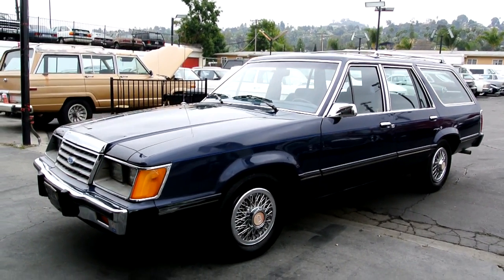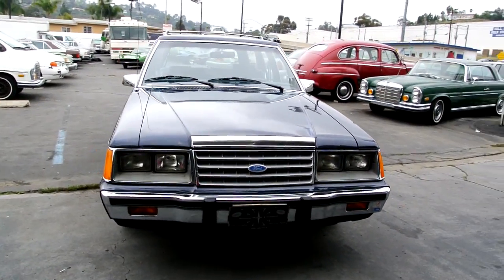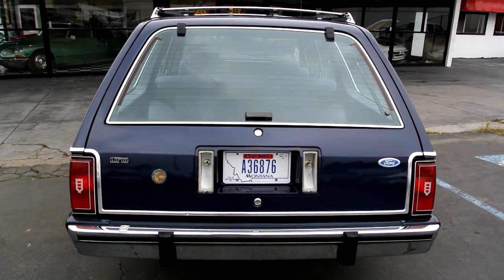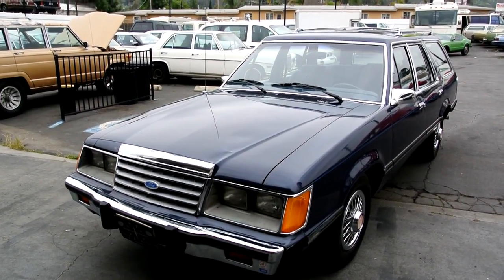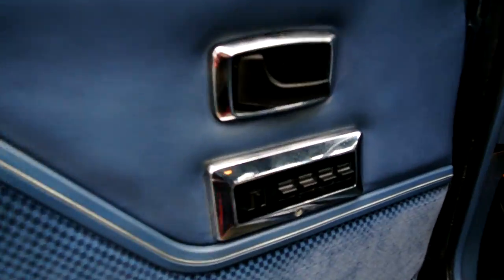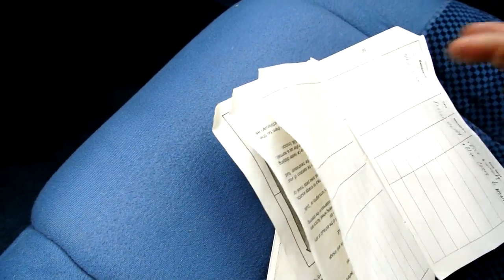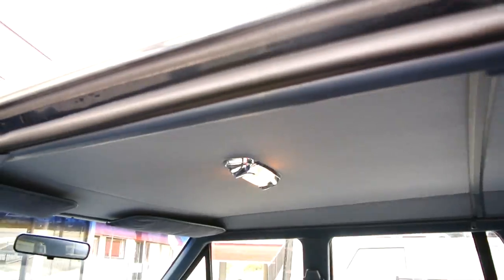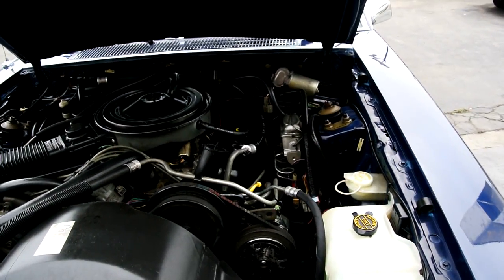1985 Ford LTD Station Wagon Fox Body Granada Squire 1 Owner 68K Mi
LTD They had a few diff bodies this is likely the oddest of all and likely My fav of smaller Ford Wagons. And this is a Beautiful 1 Owner car they Miles are original and someone really cared for this car unbelievably well. Nathan Wratislaw AKA 1 Owner Car Guy 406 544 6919

I have not been on here all that long and dont have the Number of Hits or Videos as some Reviewers But I must Purchase Every one of the Cars that i review and not only that i must Fix it wash it and sell it So this is a real Business. I LOVE what YOUTUBE has done By allowing me to Upload these videos. Being Honest in My description is My Main goal and These reviews are not so much for the make and model you see as it is for the EXACT car i am selling. Its a disclosure and hopefully i show everything a Buyer needs to see to make a decision. I get ALOT of Comments and Viewers From all over the World And i sell a wide Range of cars. My cars are not always the Most expensive thing on the Block. And sometimes I just cannot pass up a good Project. Old Classic Cars New or Old it matters None I LOVE Cars. It has to be Something I can make someone a good deal on and is good Investment For the Buyer. And I mainly do One and Two Owner cars. Vintage cars and a Love of the Automotive World and Speed drives me to Any and Every Brand on the face of the earth especially when it is a 1 or a 2 Owner. These Videos are Not Professional in any way i am not even a good Amateur at this I am A Car Guy through and through and I dont know everything about every car but i have worked on these Classics for 25 years and just cant get enough it is a Hobby Turned Addiction. If you see something You like on My channel Call Me It is For Sale I dont have as many Car reviews as the Big Guys or Reviewers. But I buy and tinker and Invest in ALL of the cars on my channel besides a random one I may see on a Small street..;-) Make sure and Subscribe I have a Massive amount of Classic EURO and Muscle cars on here and I sell them Cheap! Also on my channel you will find Videos of REAL Cereal Marshmallows The Automotive world is not the only are i LOVE You will see a wide Variety of Cool Videos on My Channel Cheers Nathan Wratislaw AKA 1 Owner Car Guy